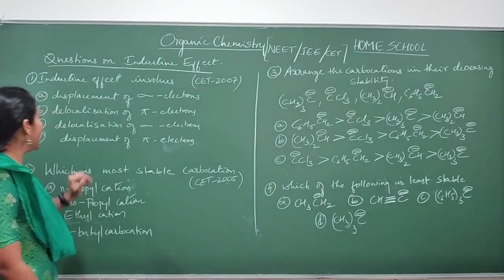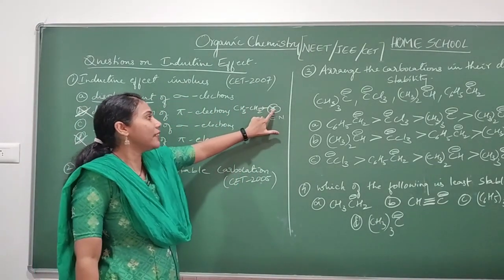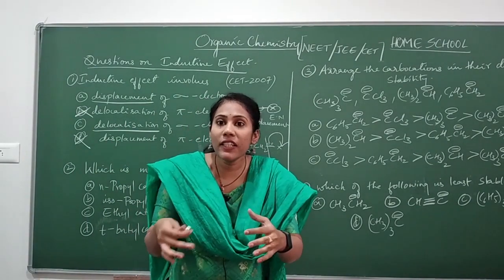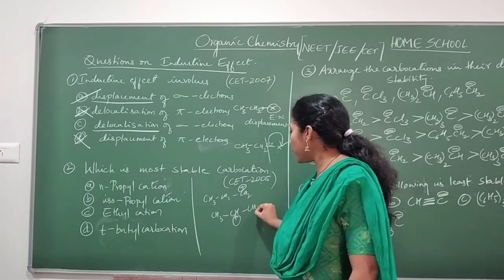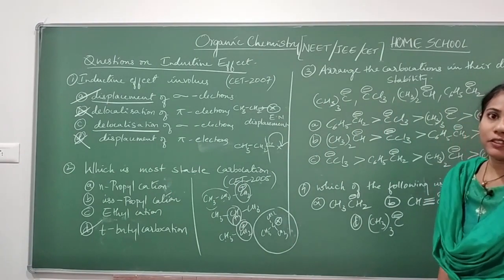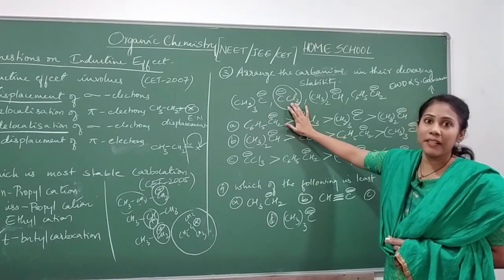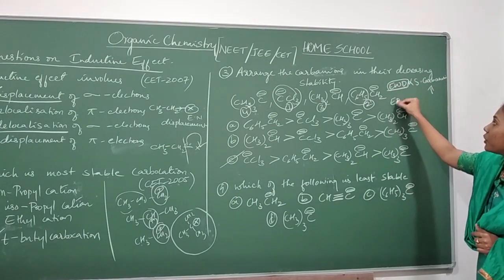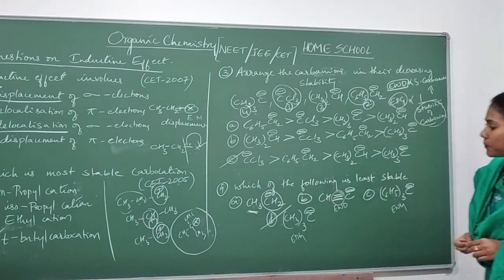Inductive Effect | Questions |Organic Chemistry | JEE NEET CET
In this video Previous exam Questions on Inductive Questions solved..

If you need clarification on any chemistry topic please post in comment section below. we will update that video for you..